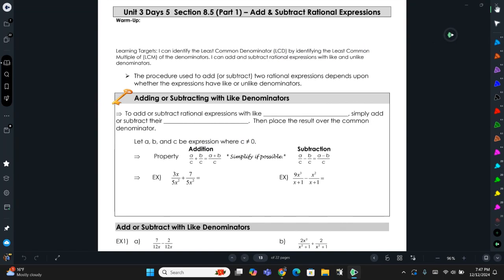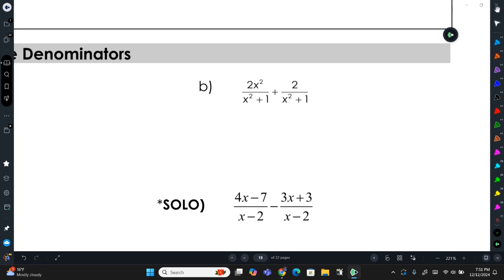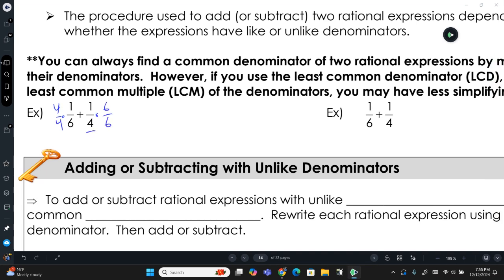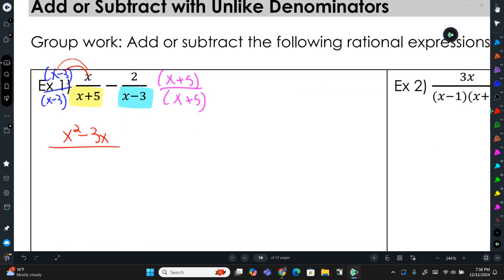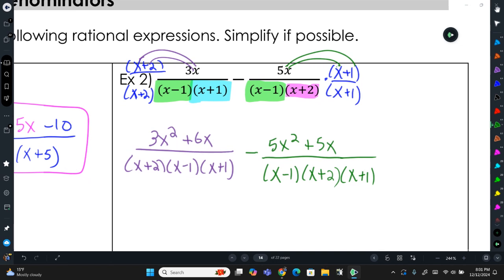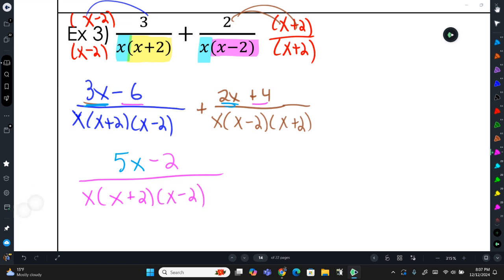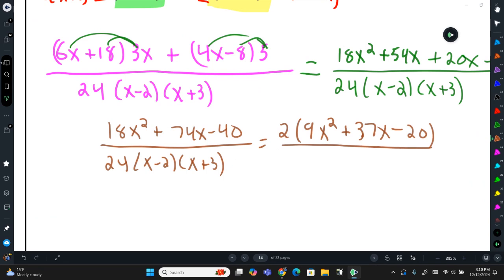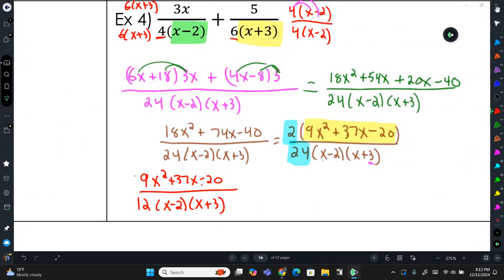Algebra 2 trig unit 3 day 5 24 25